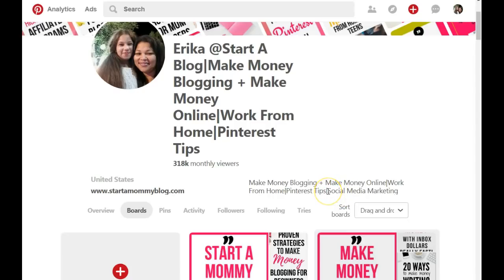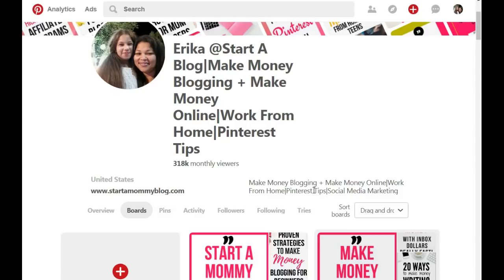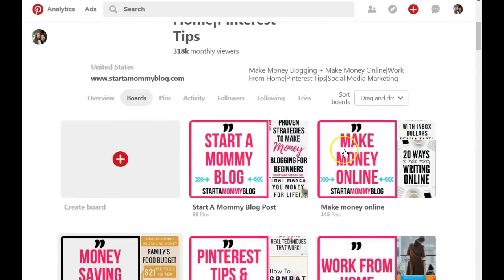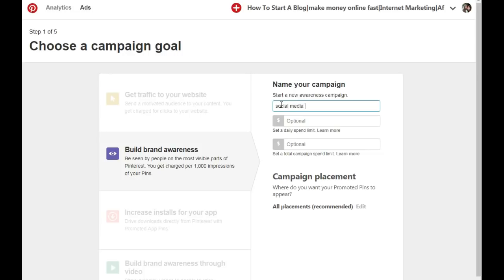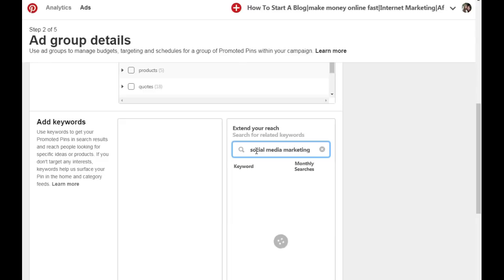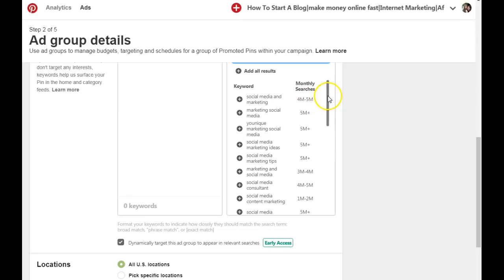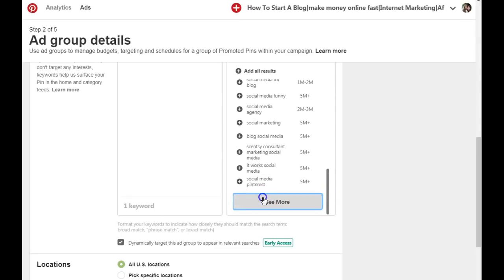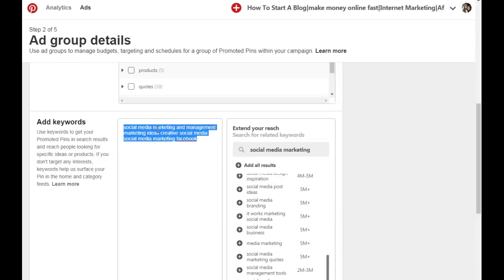Pinterest Keyword Research | With Search Volume Count!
Pinterest keyword research the right way! Awesome hack to help you find keywords on pinterest very fast and how to do it correctly!